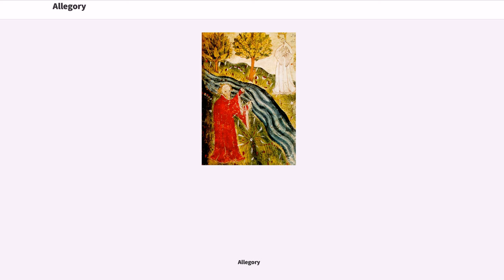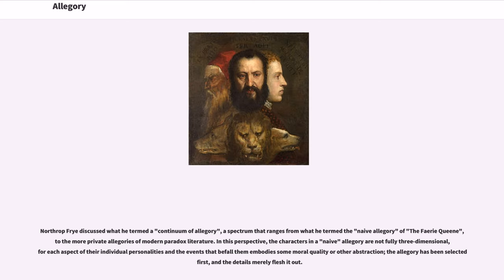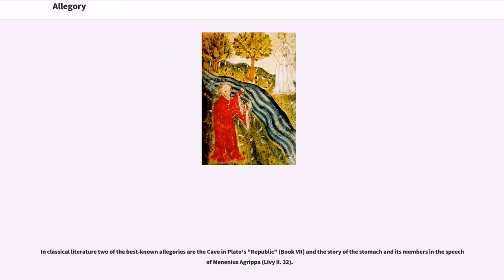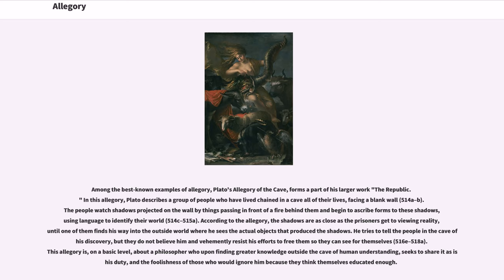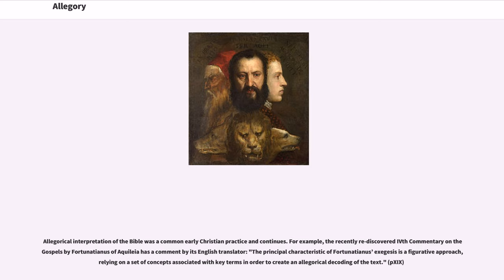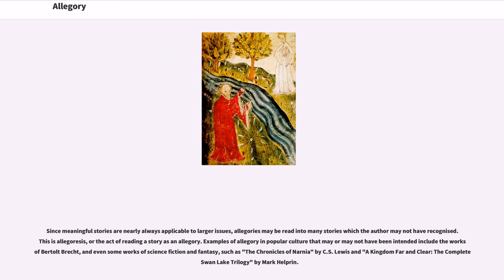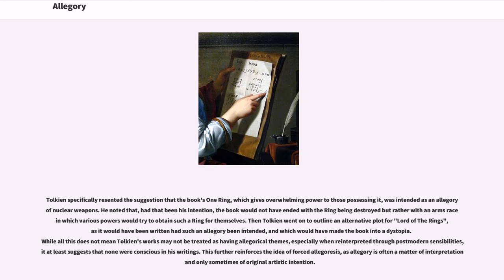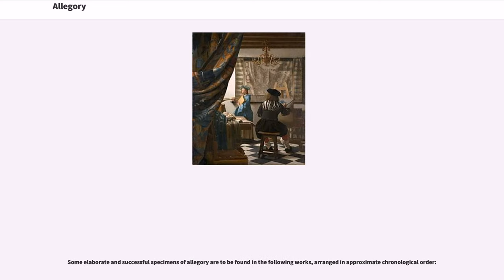Allegory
Rhetorical techniques
Literary techniques

As a literary device, an allegory is a metaphor in which a character, place or event is used to deliver a broader message about real-world issues and occurrences. Allegory (in the sense of the practice and use of allegorical devices and works) has occurred widely throughout history in all forms of art, largely because it can readily illustrate or convey complex ideas and concepts in ways that are comprehensible or striking to its viewers, readers, or listeners.

Writers or speakers typically use allegories as literary devices or as rhetorical devices that convey (semi-)hidden or complex meanings through symbolic figures, actions, imagery, or events, which together create the moral, spiritual, or political meaning the author wishes to convey.

First attested in English in 1382, the word "allegory" comes from Latin "allegoria", the latinisation of the Greek ἀλληγορία ("allegoría"), "veiled language, figurative," which in turn comes from both ἄλλος ("allos"), "another, different" and ἀγορεύω ("agoreuo"), "to harangue, to speak in the assembly" which originate from ἀγορά ("agora"), "assembly".

Northrop Frye discussed what he termed a "continuum of allegory", a spectrum that ranges from what he termed the "naive allegory" of "The Faerie Queene", to the more private allegories of modern paradox literature. In this perspective, the characters in a "naive" allegory are not fully three-dimensional, for each aspect of their individual personalities and the events that befall them embodies some moral quality or other abstraction; the allegory has been selected first, and the details merely flesh it out.

Many ancient religions are based on astrological allegories, that is, allegories of the movement of the sun and the moon as seen from the Earth.

The origins of Allegory can be traced at least back to Homer in his "quasi-allegorical" ...